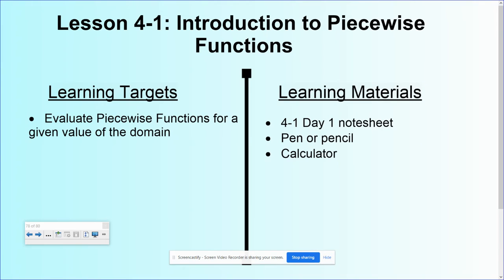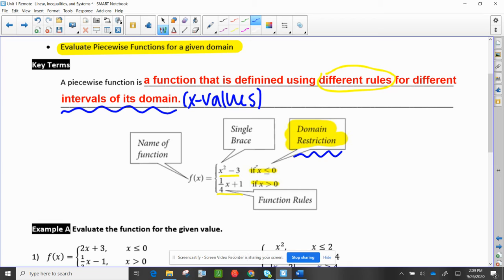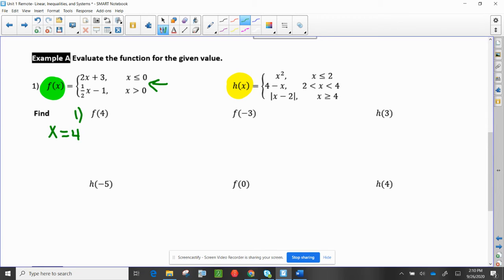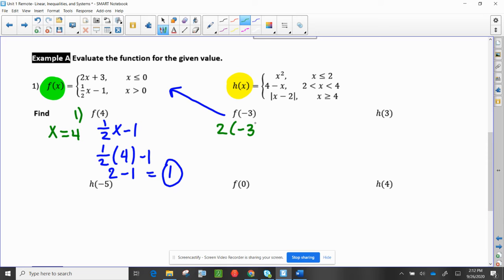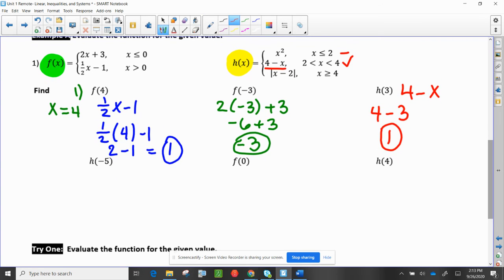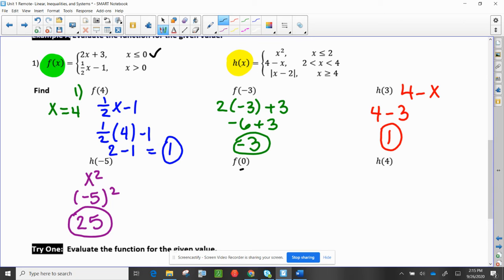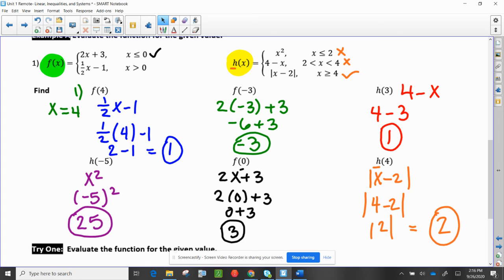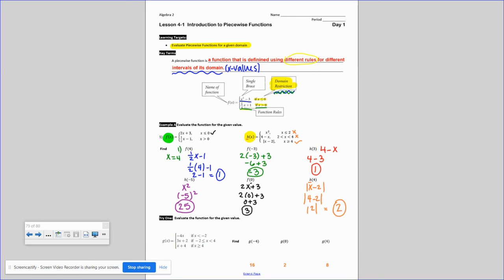Alg2 4-1 Piecewise Functions Day 1 (Evaluating)